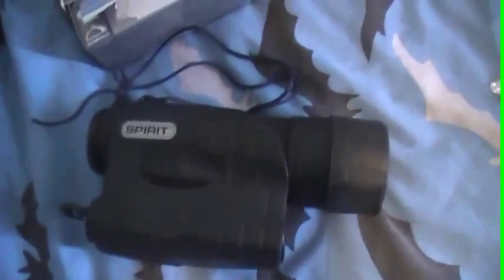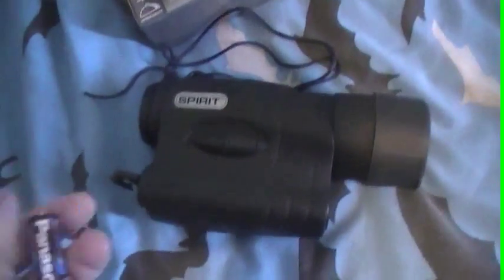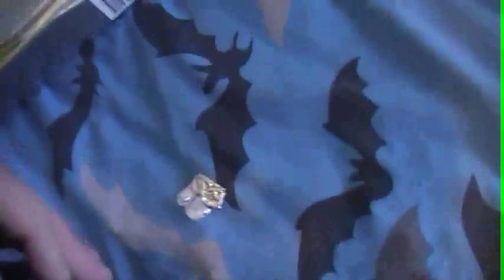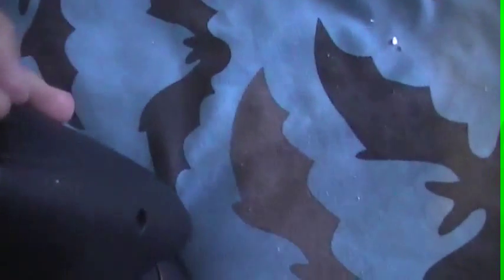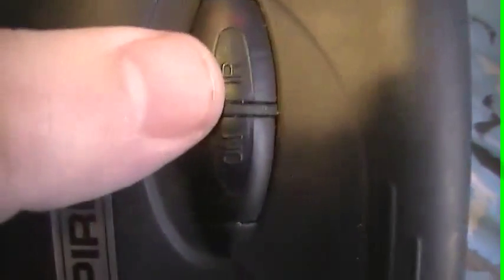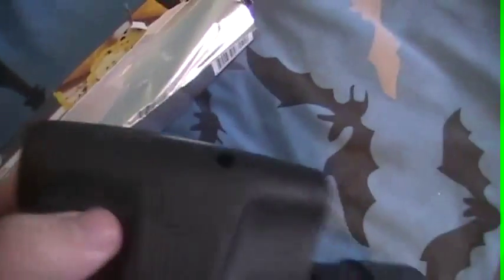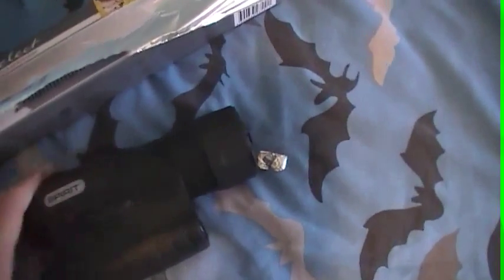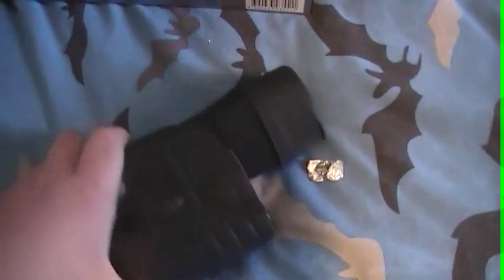Battery Fix for Night Vision or Any other Type of Equipment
Battery fix using Alluminium foil as a conductor and to keep the batteries nice and compact inside the Equipment.